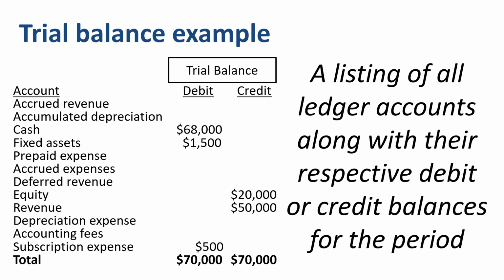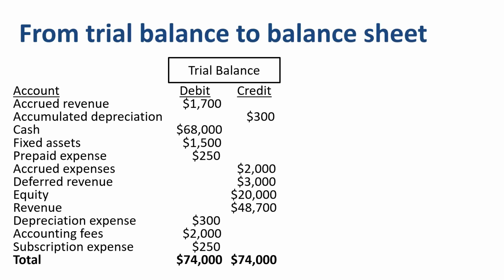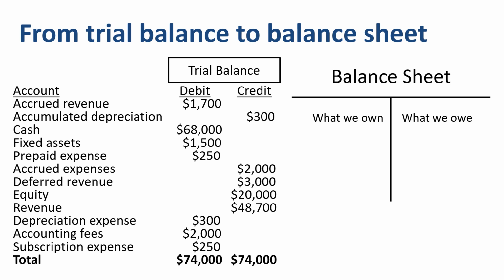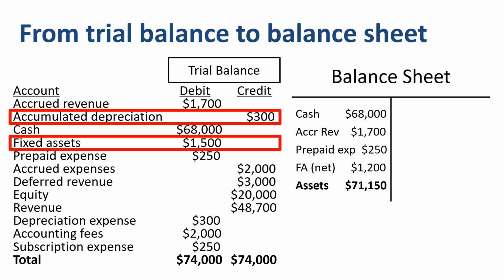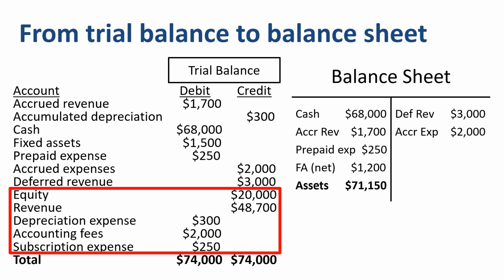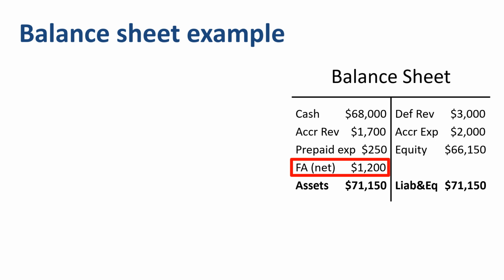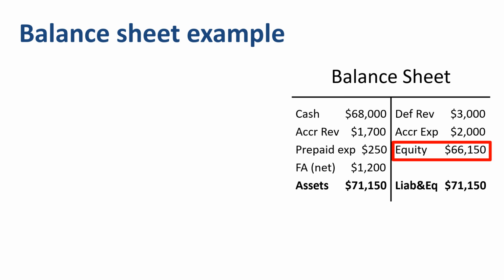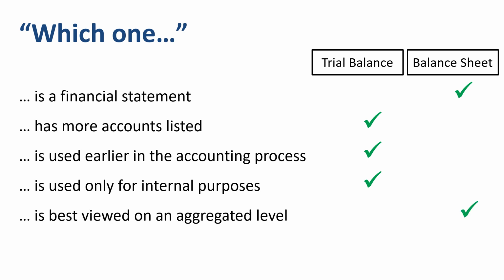Trial balance vs balance sheet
What is the difference between a trial balance and a balance sheet, and how do they relate to each other? Let’s cover trial balance versus balance sheet by asking ourselves five questions:
Which one is a financial statement?
Which one has more accounts listed?
Which one is used earlier in the accounting process?
Which one is used only for internal purposes?
Which one is best viewed on an aggregated level?

⏱️TIMESTAMPS⏱️
0:00 Introduction
0:08 Trial balance vs balance sheet questions
0:35 Trial balance example
0:54 Trial balance definition
1:30 From trial balance to balance sheet
3:35 Balance sheet example
4:31 Balance sheet definition
4:41 Trial balance vs balance sheet comparison

Here’s an example of a trial balance, which is a very useful accounting tool that has been in use for centuries, and is still used today! A trial balance allows you to check for mathematical errors, monitor the accuracy of transactions, and verify account balances versus expectations. A trialbalance is a listing of all ledger accounts along with their respective debit or credit balances for the period. At various stages in the accounting process, you can run a trial balance whenever you’d like to check on the work-in-progress balances, and decide what action is needed next. After making adjusting entries, you simply run another trial balance to review updated balances. A trial balance is an internal accounting report, refresh it as many times as you find useful.

From the final trial balance, you can construct the financial statements, including the balance sheet. These financial statements can be used for internal as well as external purposes. A balance sheet, also called statement of financial position, is an overview of what a company owns and what a company owes at a point in time. What we own (assets) on the left. What we owe (liabilities and equity) on the right. Only the asset, liability and equity accounts from the trial balance go directly onto the balance sheet.

Assets tend to be listed from most liquid to least liquid. The most liquid asset is cash of $68000. In this example, accrued revenue of $1700 and prepaid expense of $250 are next. Then we get to fixed assets. For balance sheet purposes, I would combine fixed assets of $1500 debit with accumulated depreciation of $300 credit to net fixed assets of $1200. The sum of the asset accounts is $71,150.
On the other side of the balance sheet, we start with liabilities which we list from due first to due last. Deferred revenue of $3000, and accrued expenses of $2000. What about equity? Here we have to take into account that at the end of the accounting period, the results of the income statement during the accounting period get added to the balance sheet position at the end of the accounting period. We therefore take the revenue minus the expense accounts into equity, bringing equity from $20000 to $66150. Total liabilities and equity (what we owe) is now equal to total assets (what we own).

Let’s look more closely at this balancesheet example. We can group certain accounts into categories. Cash, accrued revenue, and prepaid expenses for example are all current assets: cash and other assets that are expected to be converted to cash within a year. Fixed assets are an example of non-current assets: assets that are not expected to be converted to cash within a year. Deferred revenue and accrued expenses are examples of current liabilities: amounts due to be settled with creditors within twelve months. Just like there are current and non-current assets, there are also current and non-current liabilities, however this example does not have non-current liabilities (such as long term debt). Equity is the book value of the shareholder capital.
What is a balance sheet? A financial statement showing an overview of what a company owns and what a company owes at a point in time.

Trial balance versus balance sheet.
Which one is a financial statement? The balance sheet.
Which one has more accounts listed? The trial balance.
Which one is used earlier in the accounting process? The trial balance.
Which one is used only for internal purposes? The trial balance.
Which one is best viewed on an aggregated level? The balance sheet.

Philip de Vroe (The Finance Storyteller) aims to make accounting, finance and investing enjoyable and easier to understand. Learn the business and accounting vocabulary to join the conversation with your CEO at your company. Understand how financial statements work in order to make better investing decisions. Philip delivers financetraining in various formats: YouTube videos, classroom sessions, webinars, and business simulations.